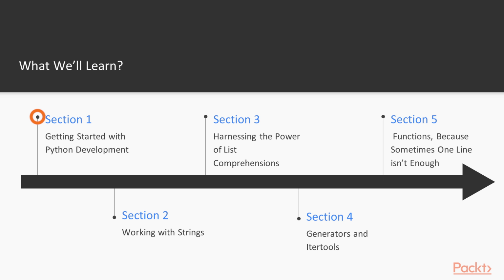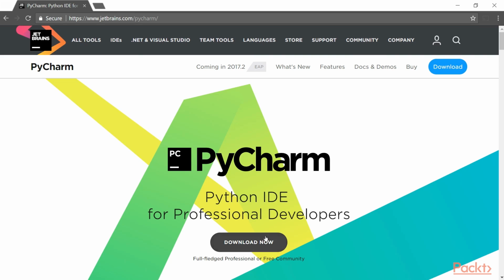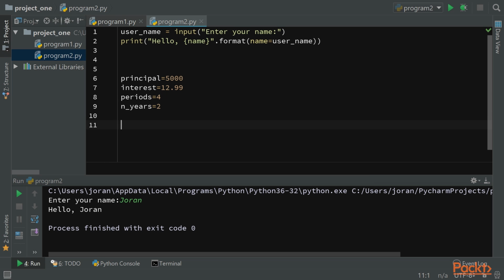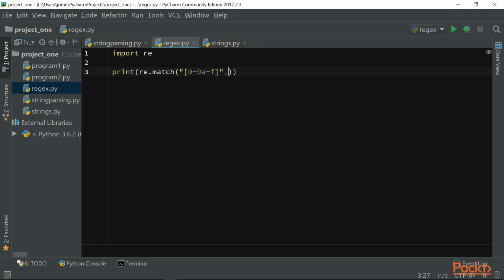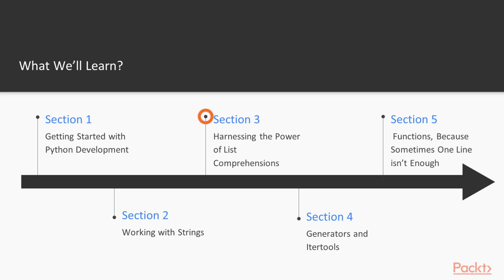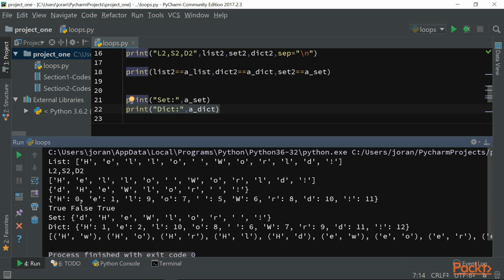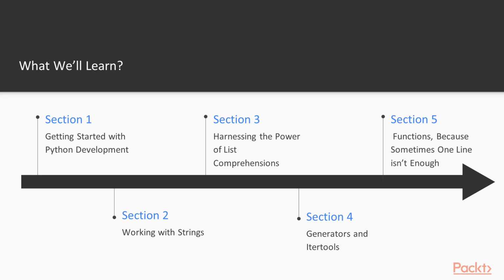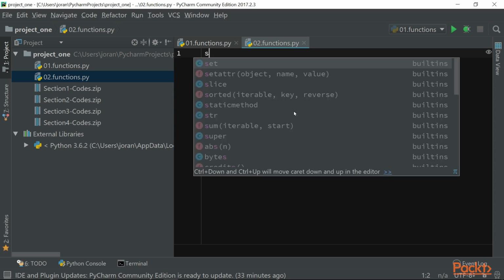Getting Started with Modern Python: The Course Overview | packtpub.com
This video tutorial has been taken from Getting Started with Modern Python. You can learn more and buy the full video course here